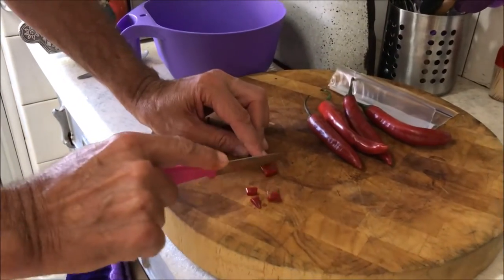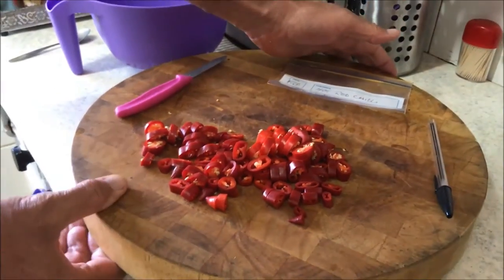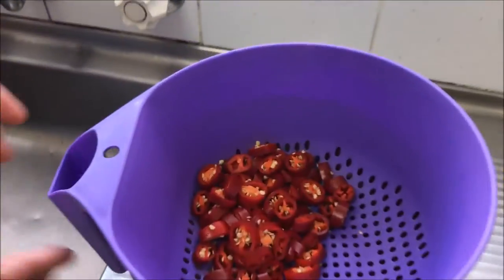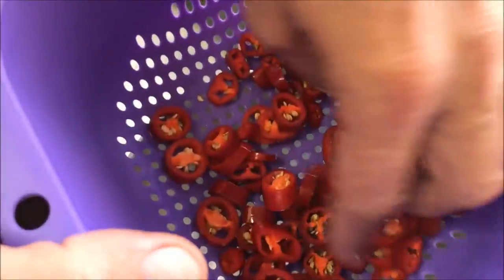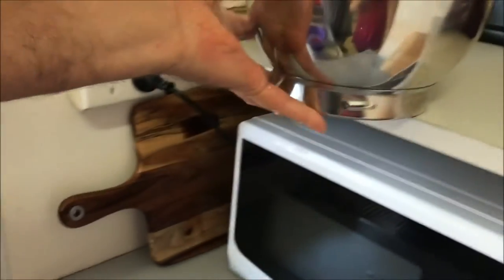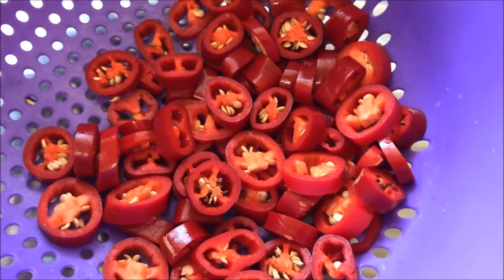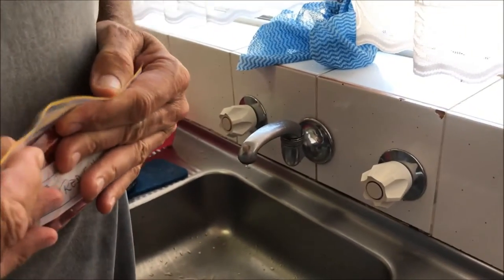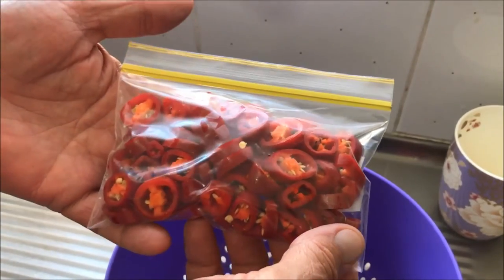How to store Chilli & Save Seeds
One simple way to store Chilli & save seeds.

To remove all seeds from Chilli simply cut down length ways and use a teaspoon to scoop out. For me I like the extra heat that the seeds give a dish.

Uploaded with iPhone 7 Movie Maker.